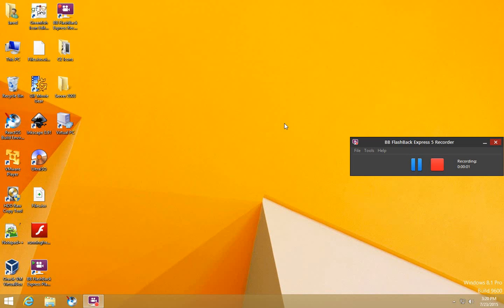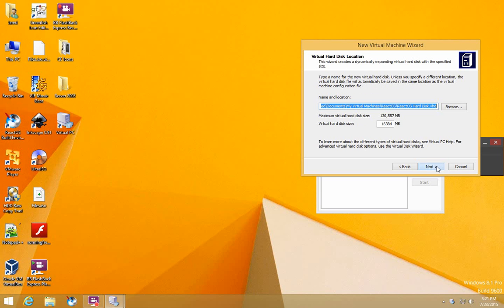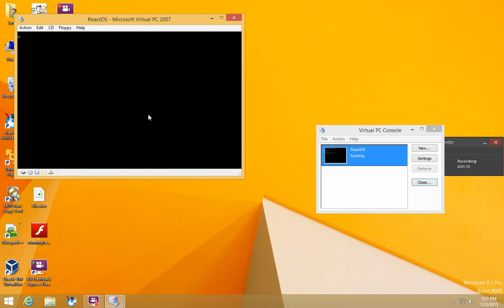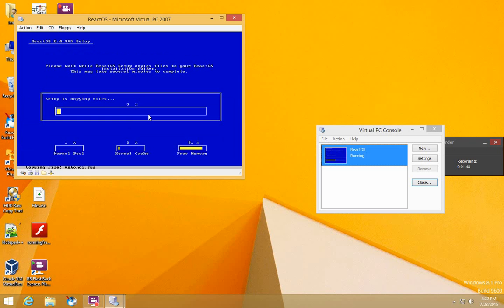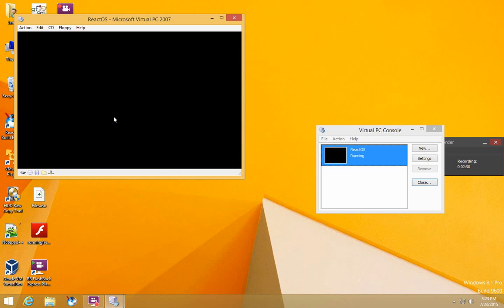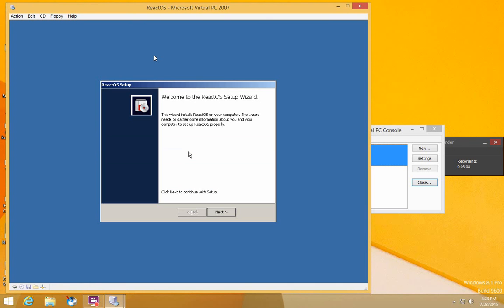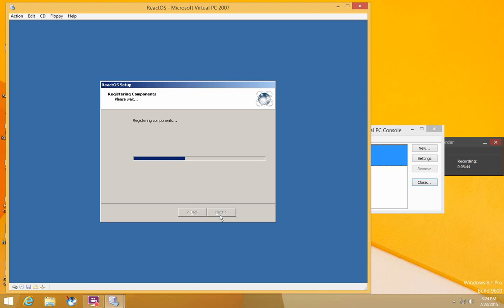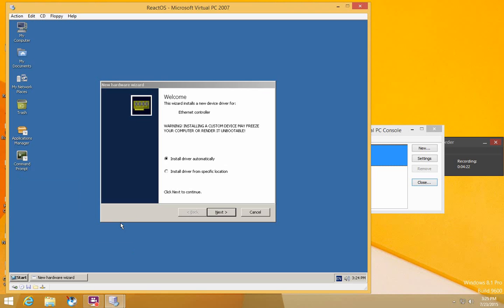How to install ReactOS in Virtual PC 2007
Jared Smudde shows how to install ReactOS in Virtual PC 2007.